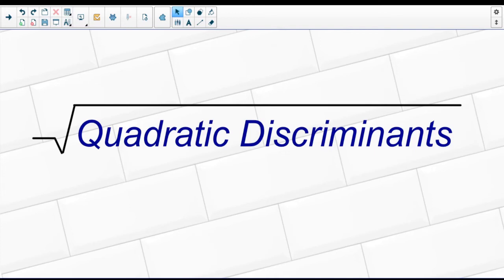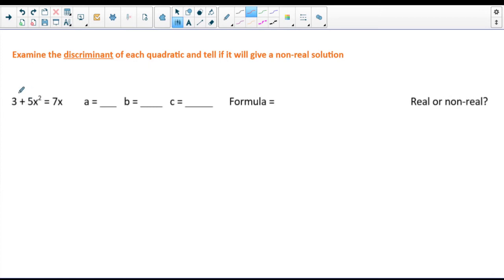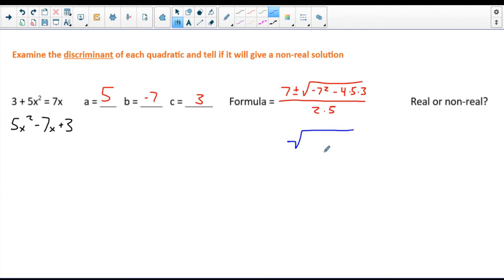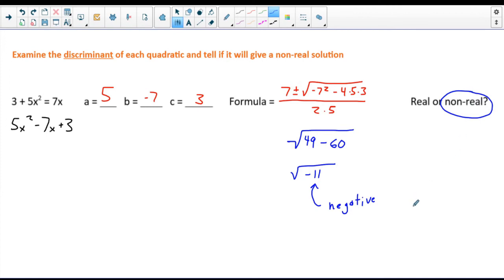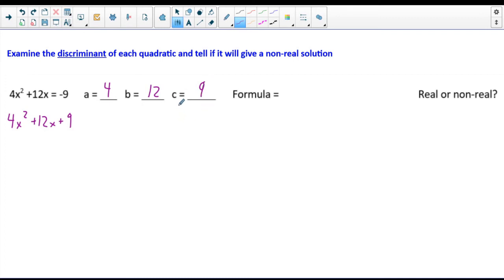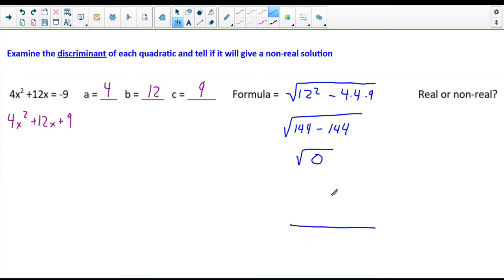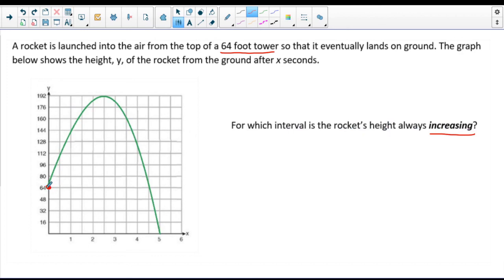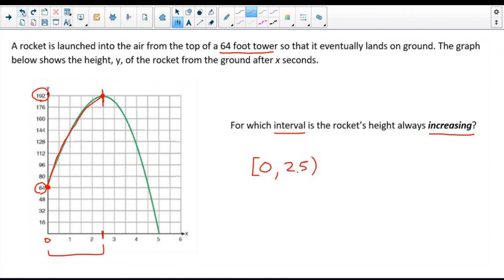Quadratic Discriminants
Save time and use this quick trick to look at a discriminant and determine most of the parabola's information without even graphing it or solving its quadratic formula!